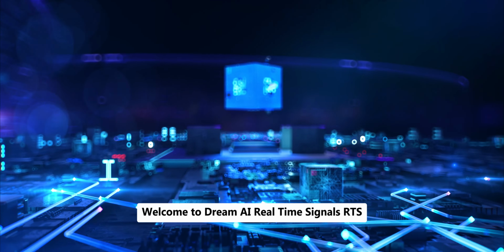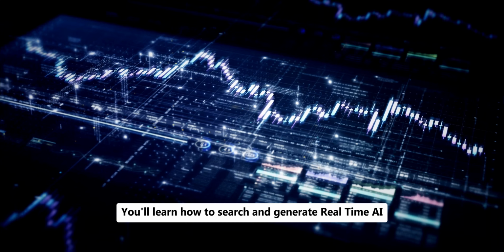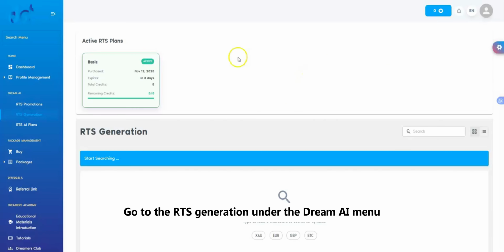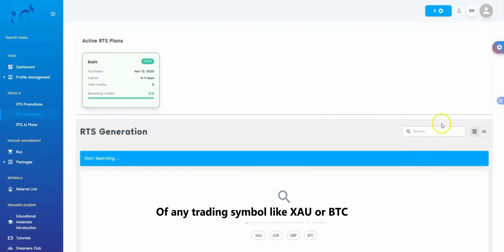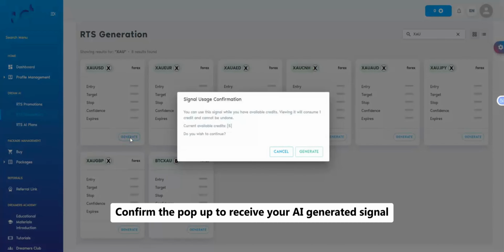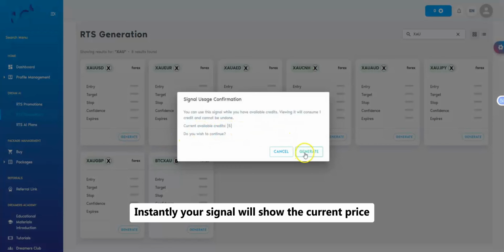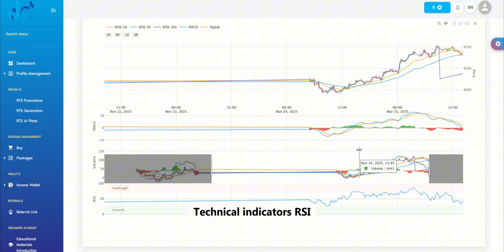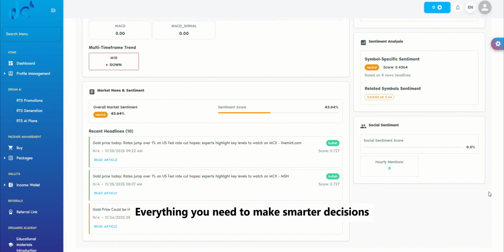How to Search Real-Time AI Signals Using Dream AI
Learn how to search and access Real-Time AI Signals using Dream AI in just a few simple steps.
This quick tutorial shows you exactly where to navigate and how to use the RTS feature for smarter, faster decision-making.